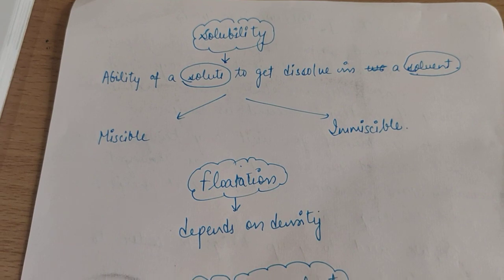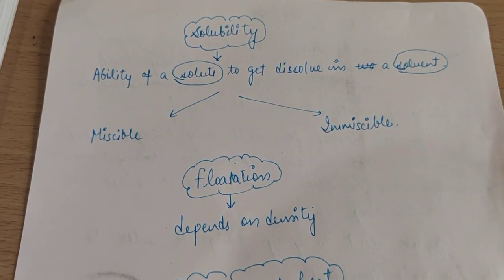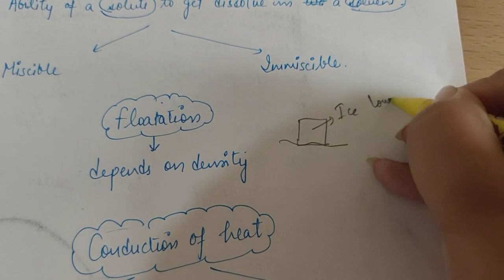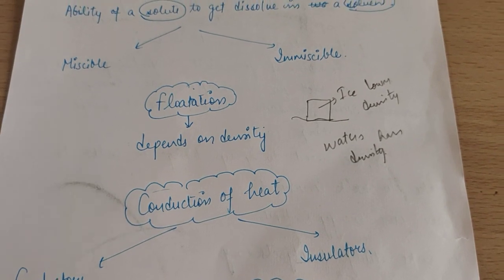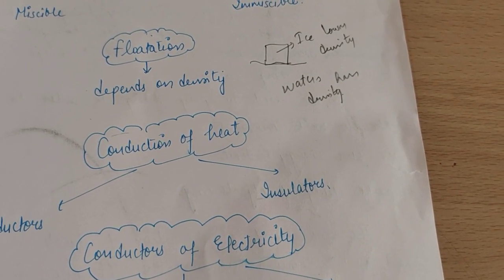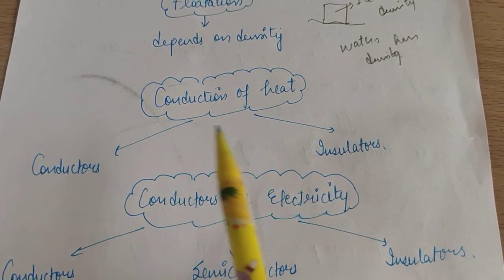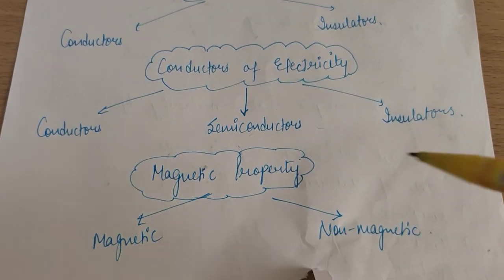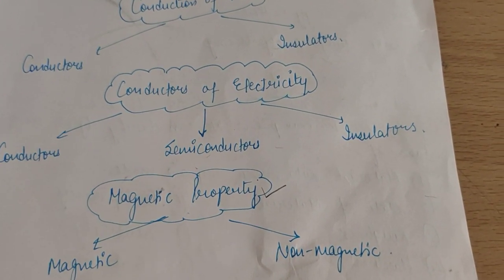Sorting Materials into groups,grade6